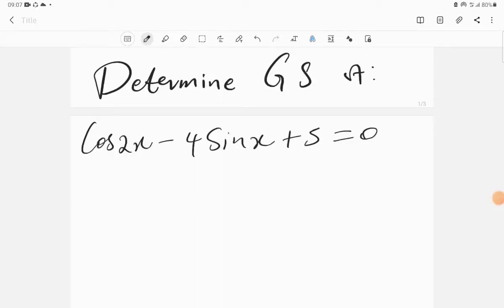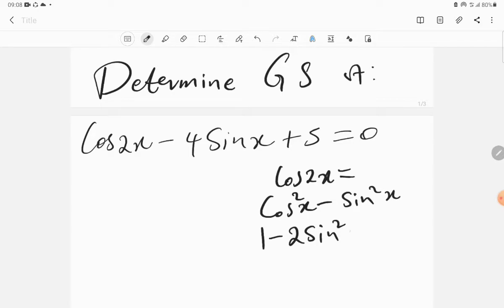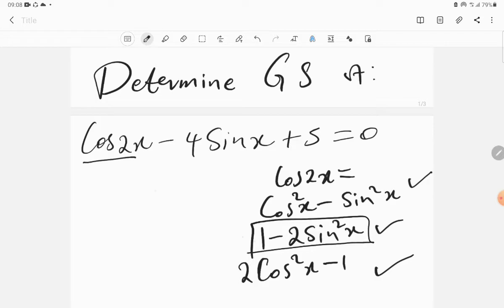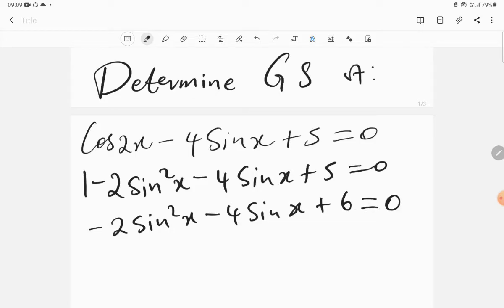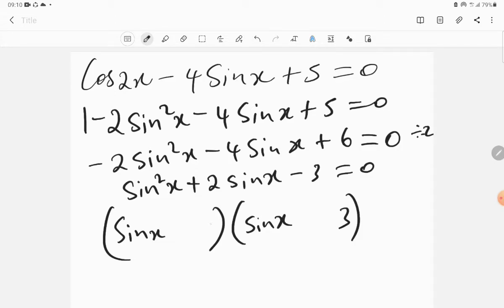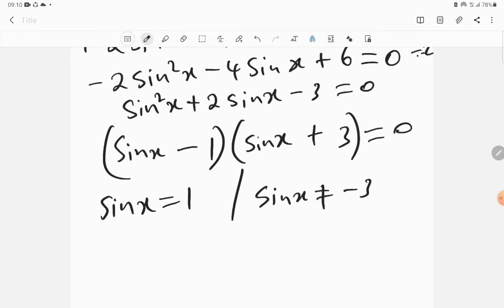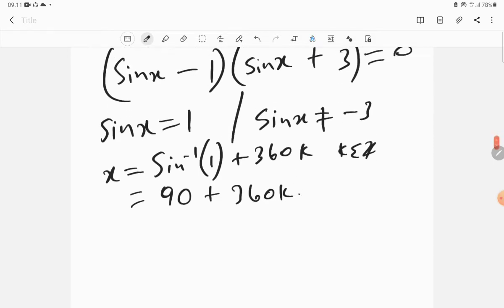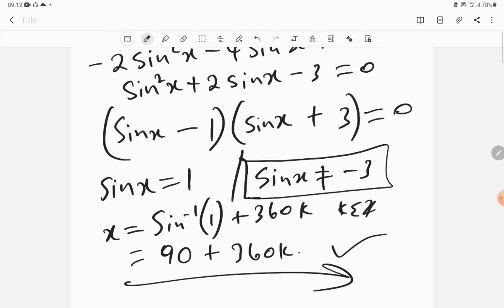Trigonometry Finding General Solution grade 12